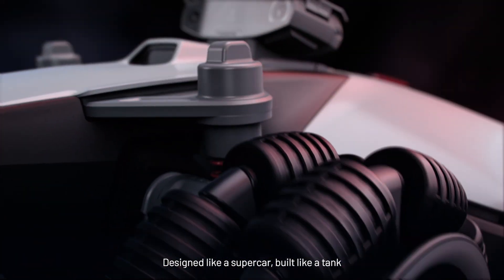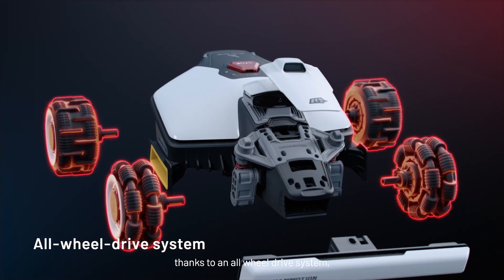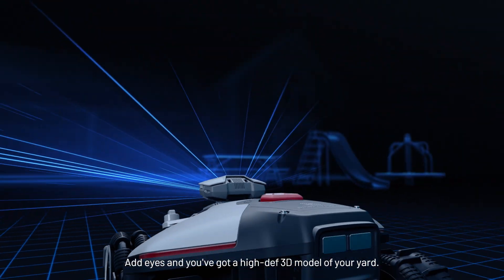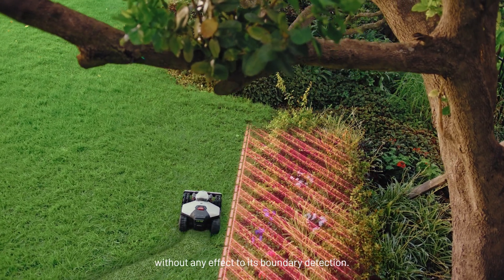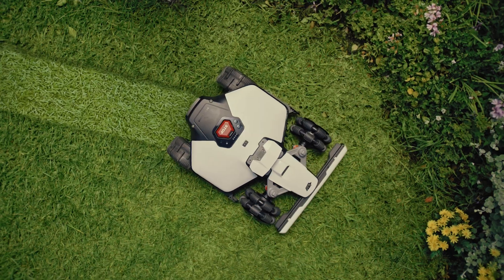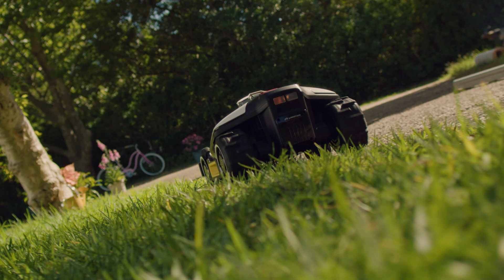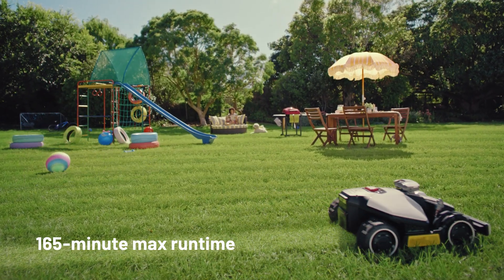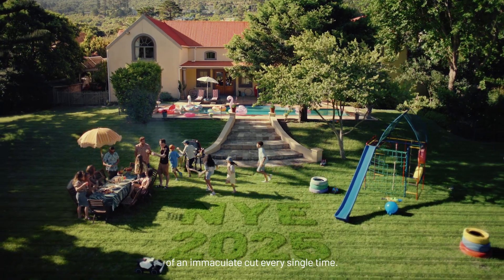Robotgräsklippare Mammotion Luba Mini awd 800m²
Upptäck den mest kraftfulla robotgräsklipparen med allhjulsdrift som är designad för att hantera sluttningar upp till 80 procent vilket innebär en vinkel på 38 grader. Robotgräsklipparen är perfekt för ytor upp till 800 kvadratmeter och ger din gräsmatta ett unikt mönster med hjälp av en 3D teknologi!